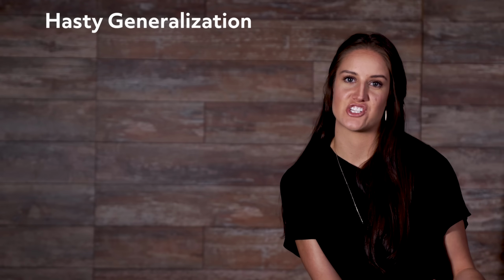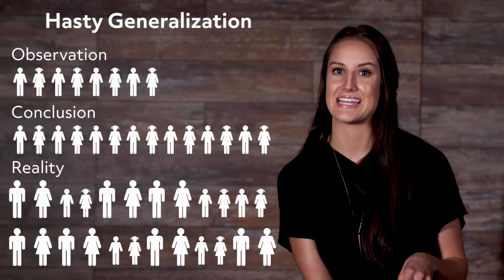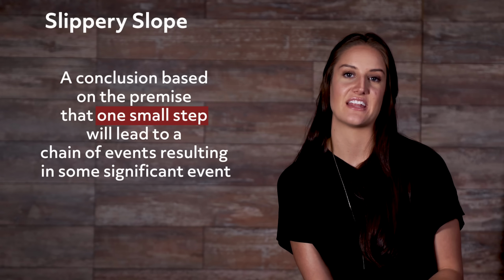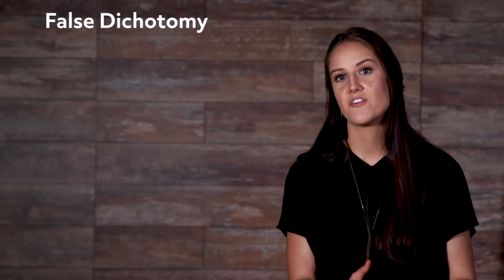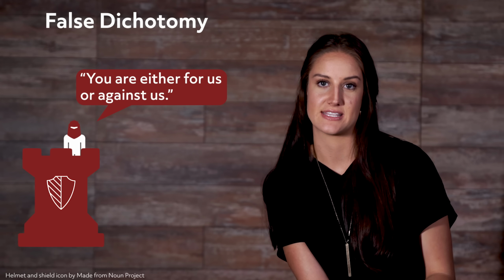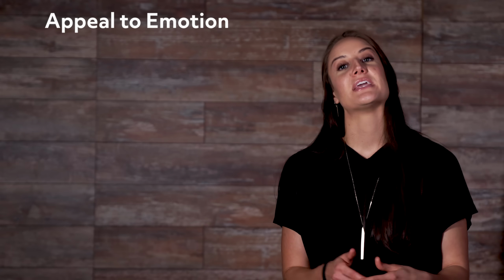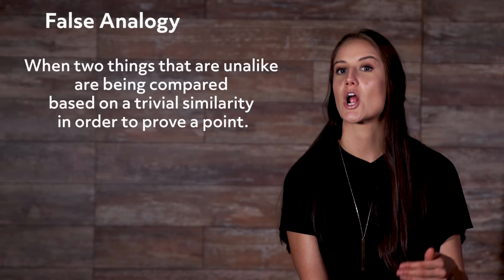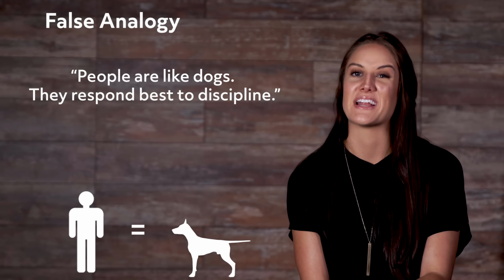Reading Logical Fallacies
Hey guys, welcome to this video on logical fallacies. When creating a logical argument, there are many different aspects that have to come together to ensure that your argument is sound and does not contain any flaws. One of these aspects is avoiding what we call “logical fallacies.” A logical fallacy is an error of reasoning that will weaken your argument and, in most cases, undermine it completely. Today, we’re going to look at the 10 most common types of fallacies.